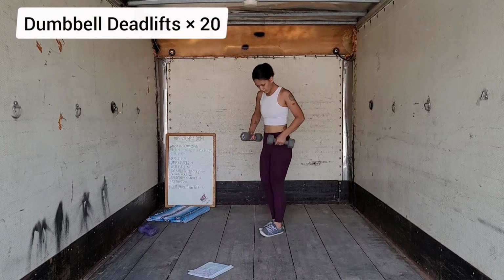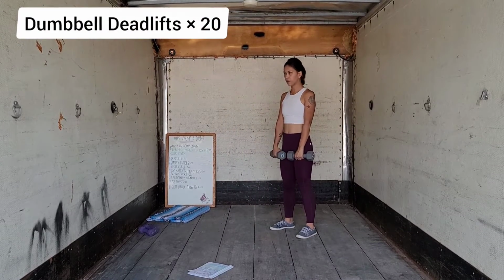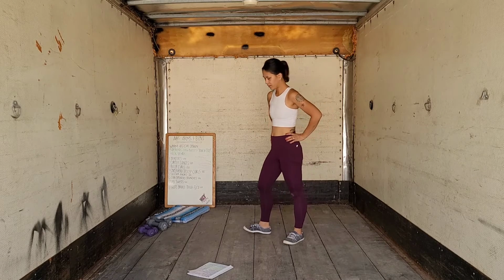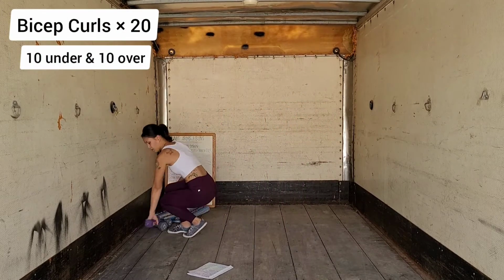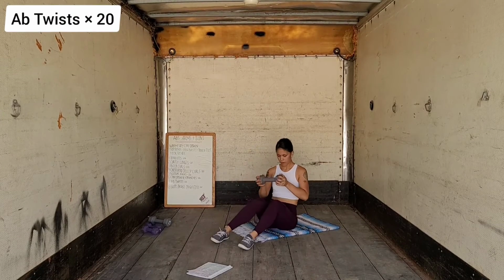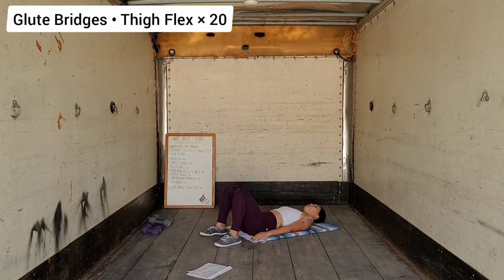ABS ARMS & BUNS | FULLBODY WORKOUT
10 minute Abs Arms & Buns workout is a last minute mash up of what I felt like doing today.
I took my little one into the yard and we ended up playing inside of an empty trailer that is currently sitting in my side yard. And I thought this looks like a cool place to shoot a workout video hahahaha! So here it is. I chose strength training over cardio to try to slowly build back my booty and tone my abs and arms. I have been steering away from cardio lately because I walk a lot at work and cant stop losing weight. Which is not a problem I thought I would have, but here we are. Hopefully I get ti film another workout video in the trailer before it goes to its new home.

Hey, Today is your day! This is your year! YOU GOT THIS!!

Today's workout:  Abs Arms & Buns

Warm up stretch
1- Dead Lifts 20
2- Curtsy Lunges 20
3- Bicep Curls 20
4- Overhead Tricep Curls 20
5- Scissor Kicks 20
6- Can Opener Crunches 20
7- Ab Twists 20
8- Glute Bridge with Thigh Flex 20

Thanks for working out with me!! If you enjoyed my video check out NSJ Healthy & Happy for more stretch & workout videos!! see you on the Tube :)))
love, nic

**NEW video uploads every when I feel like editing hahahahahaha!!

                                                     ~NSJ Healthy & Happy~
                                          At home workouts for full body fitness

Musician: Sun Machine One